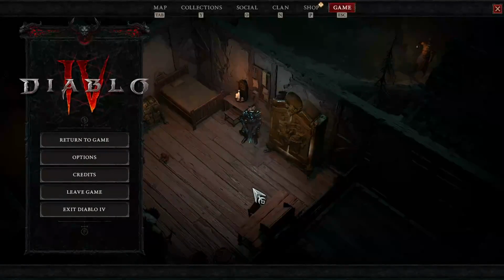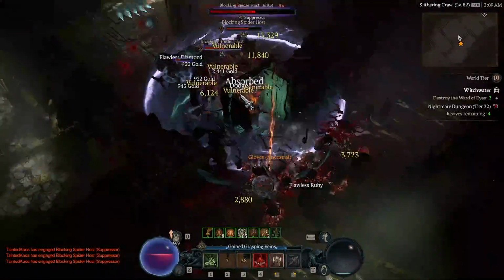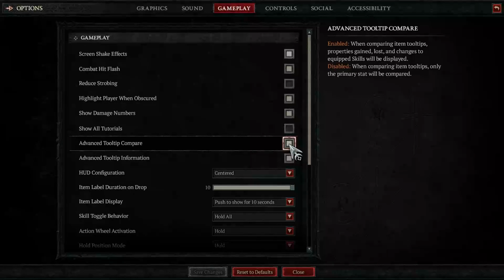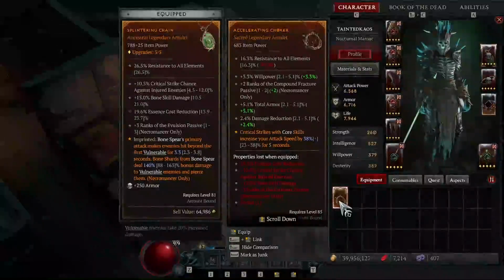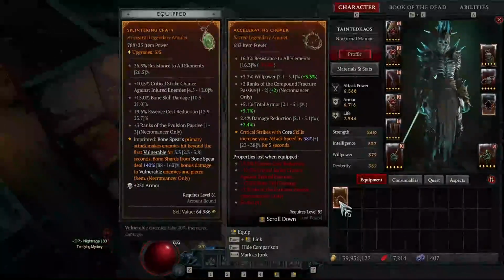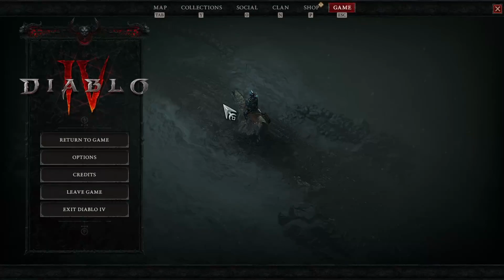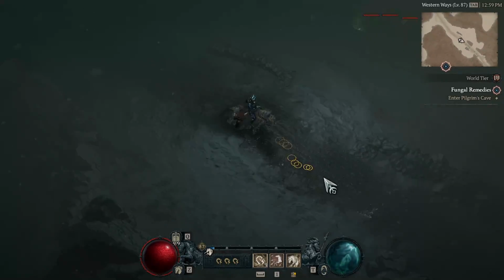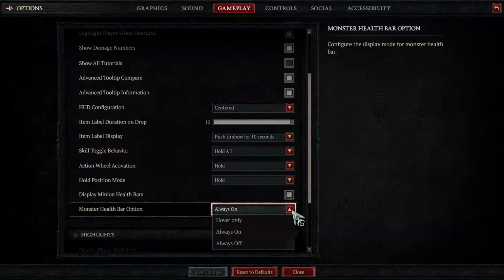Diablo 4: Five gameplay settings for the newer player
Five quick and easy settings to change to help improve your Diablo 4 experience!